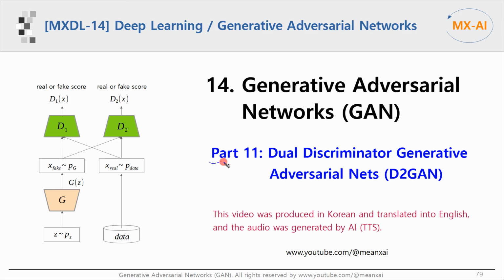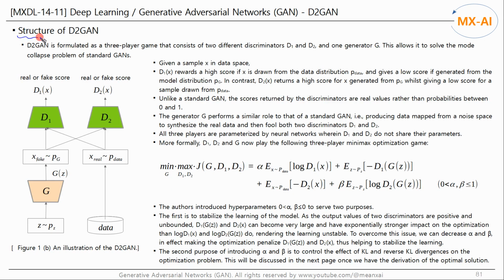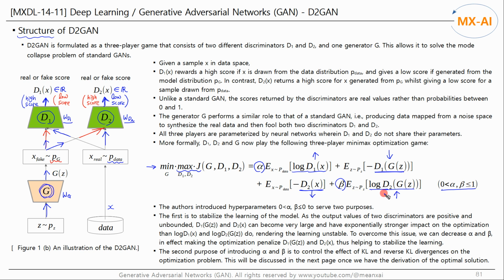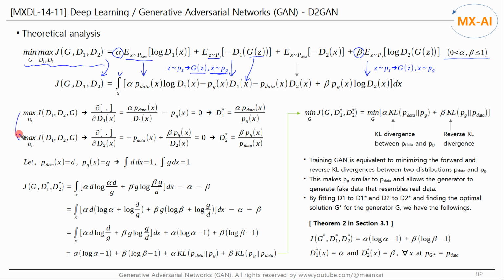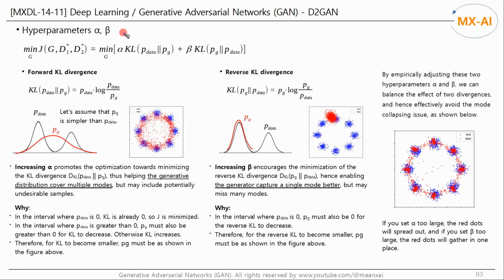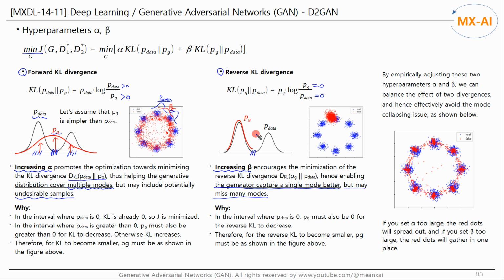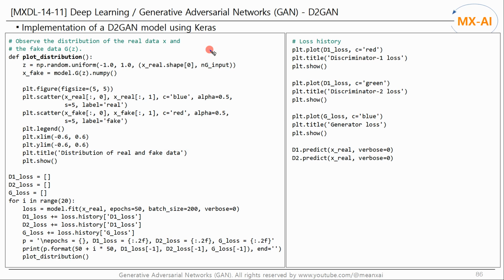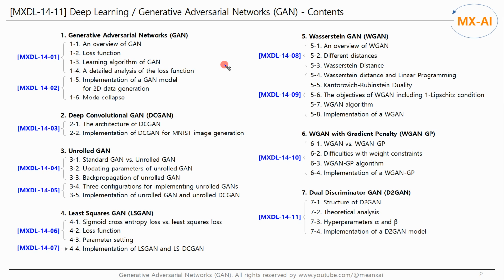[MXDL-14-11] GAN [11/11] - Dual Discriminator Generative Adversarial Networks (D2GAN)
In this video, we will look at the Dual Discriminator Generative Adversarial Networks (D2GAN).

First, let's look at the structure of the D2GAN model presented in the paper "Dual Discriminator Generative Adversarial Nets".

Next, we will cover the formal theoretical analysis of the D2GAN model.

And let's look at the role of alpha and beta, the hyperparameters introduced by the authors of the paper.

Finally, let's implement a D2GAN model using Keras.